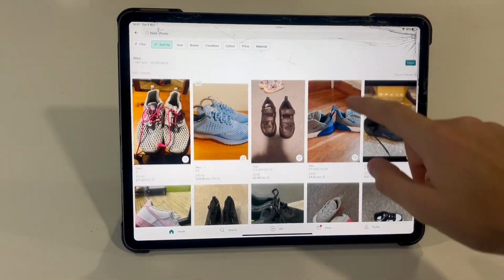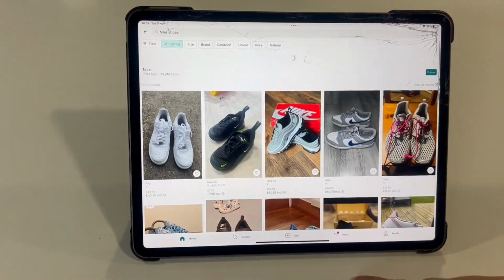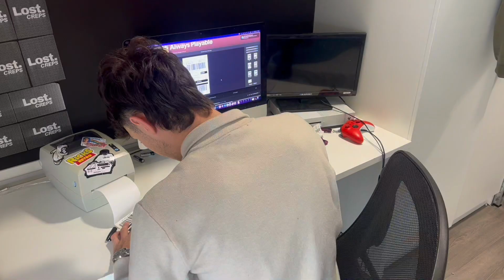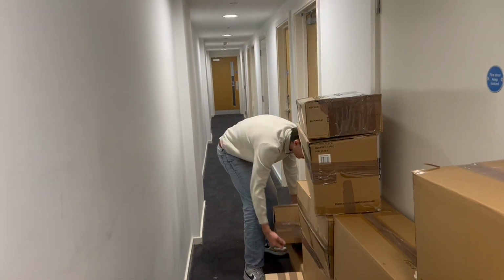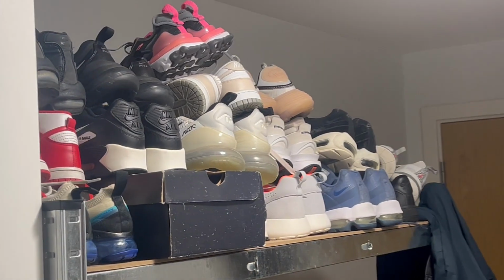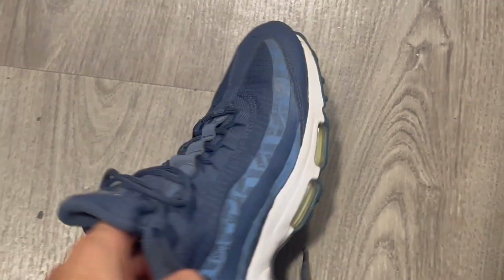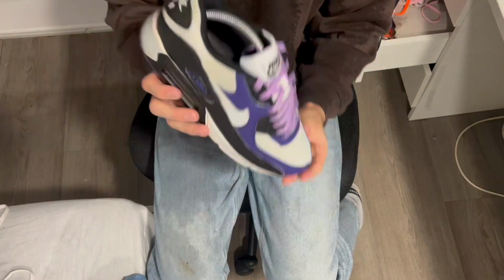MAKE £10,000 VINTED RESELLING *FULL BLUEPRINT*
VINTED MONITOR + COACHING COMMUNITY

Tilt - @lostcreps